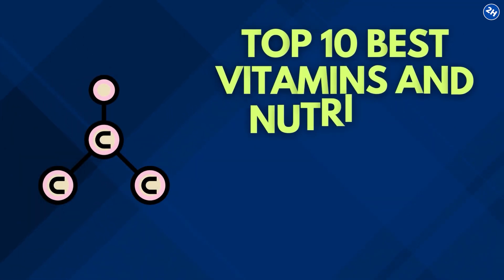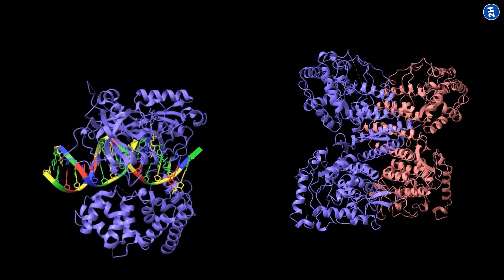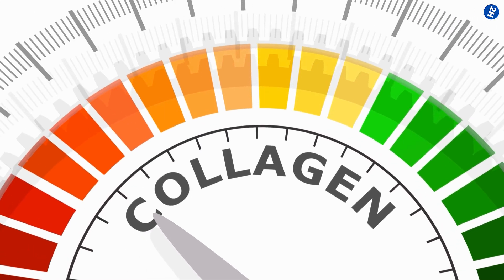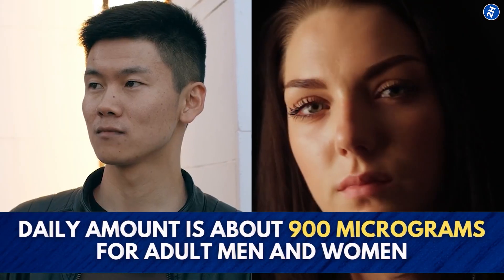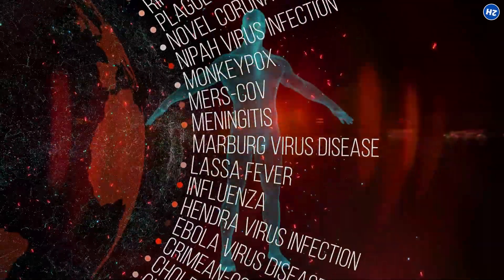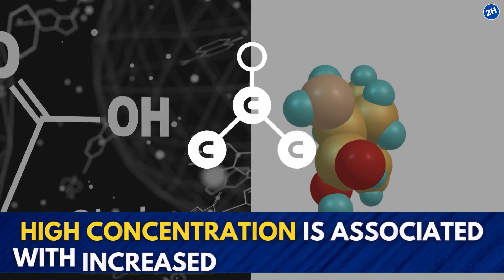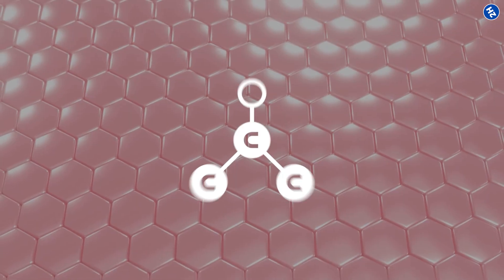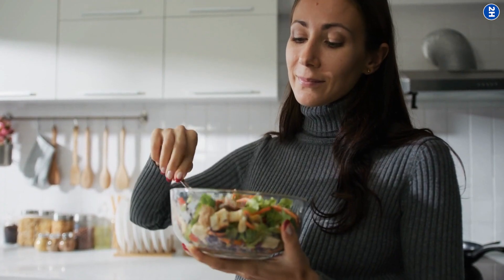Top 10 Best Vitamins And Nutrients For Collagen Boost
Looking for ways to boost your collagen levels? Check out our top 10 list of the best vitamins and nutrients for collagen production! From Vitamins C and E to protein-rich foods, these collagen-boosting ingredients will have you feeling and looking your best in no time!

⏰TIMESTAMPS:
0:00 Intro